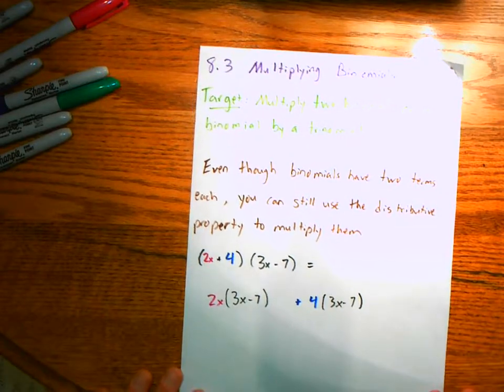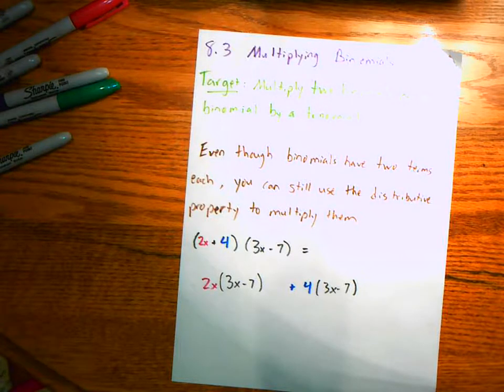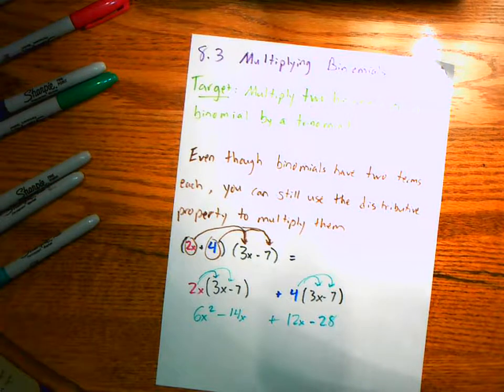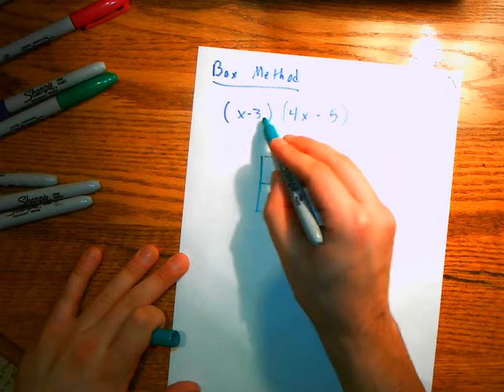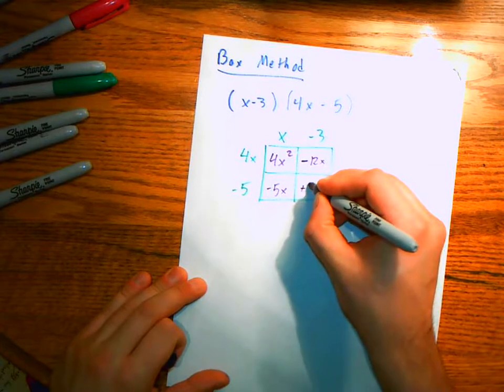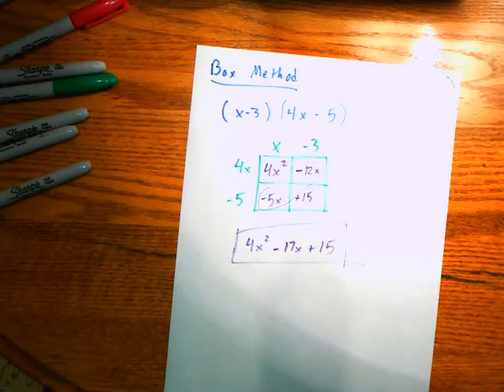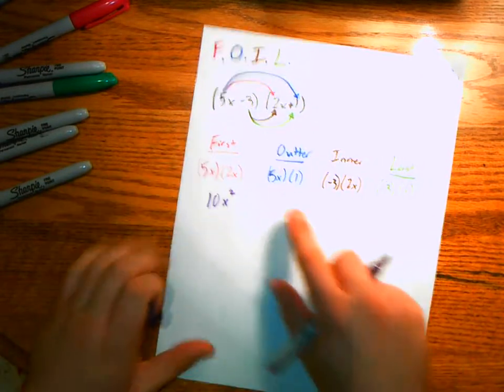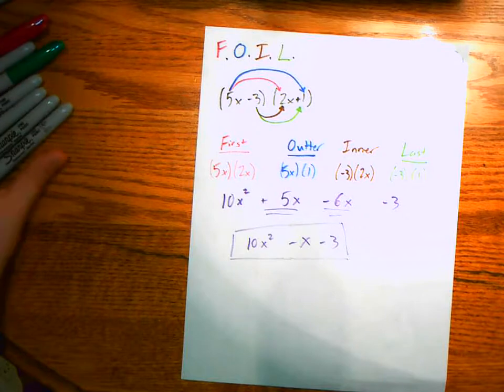8.3 Multiplying Binomials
Target: Multiply two binomials or a binomial by a trinomial.